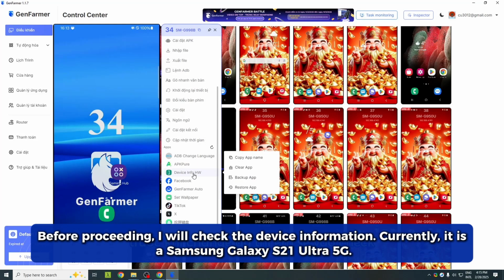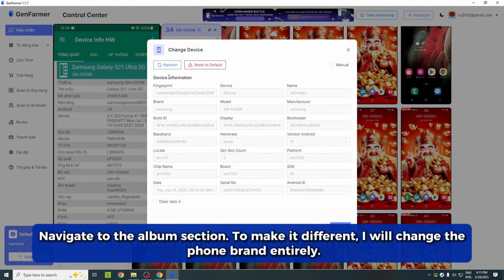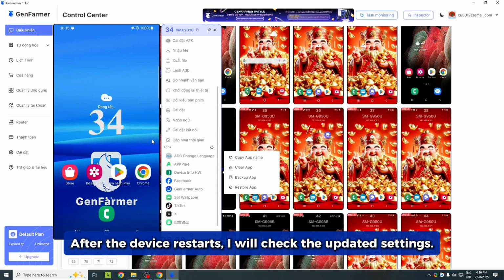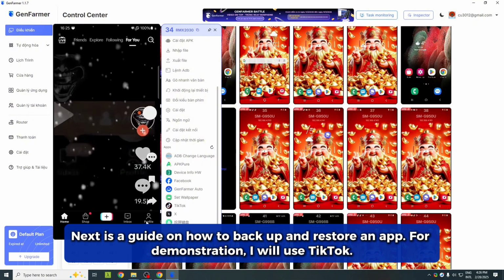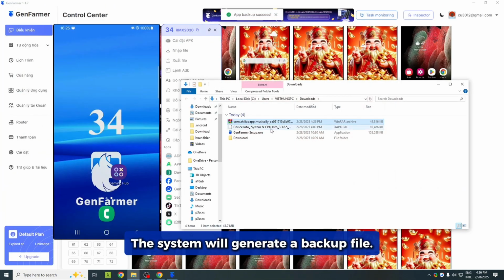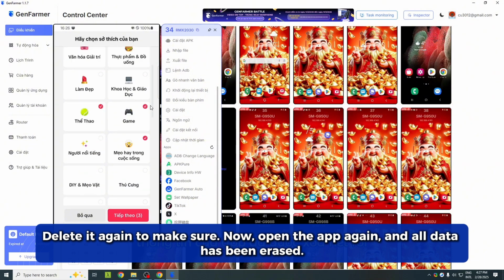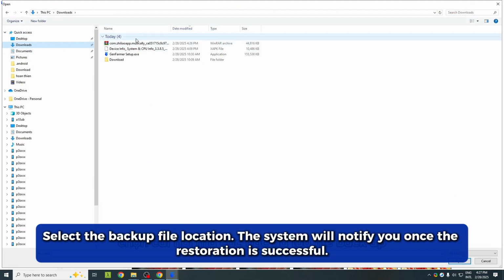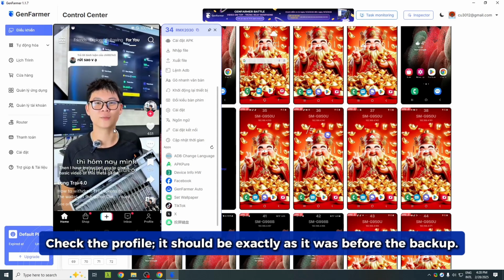♻️ Change Device – Back Up – Restore in GenFarmer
In this video, we explore the “Change Device – Back Up – Restore” feature in GenFarmer, designed to help you switch devices safely, back up important data, and restore full profiles without losing proxy, accounts, or settings.

This is a critical feature for BoxPhoneFarm owners, MMO teams, and automation users managing dozens to hundreds of devices. It ensures that even when devices are changed or reset, all data remains consistent and your work is not interrupted.

🔧 What You’ll Learn:
✅ How to Back Up a Device profile (apps, proxies, info)
✅ How to Change Device without re-setting everything manually
✅ How to Restore from a backup to a new device
✅ Common use cases: broken phones, resets, mass rotation, device replacement
✅ Tips to prevent profile loss and maintain automation flow

🎯 Best For:

✅ BoxPhoneFarm managers
✅ MMO & airdrop teams
✅ TikTok Shop / Shopee sellers
✅ Automation testers
✅ Anyone using GenFarmer with 10–1000+ phones

📦 GenFarmer – The no-code mobile device automation platform trusted by professionals across MMO, e-commerce, and digital farming.

💬 Need help? Leave a comment or DM us directly!